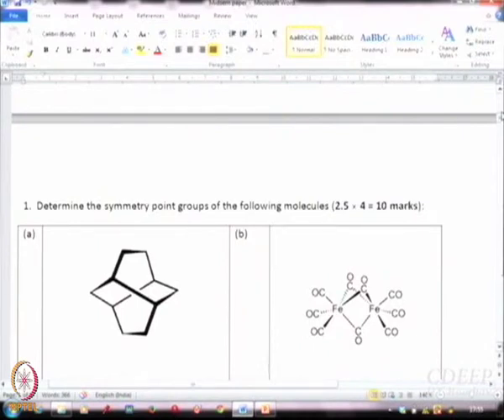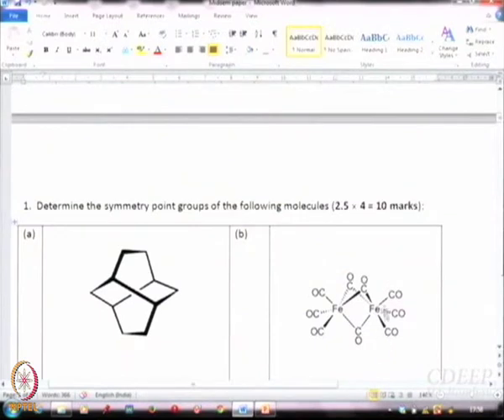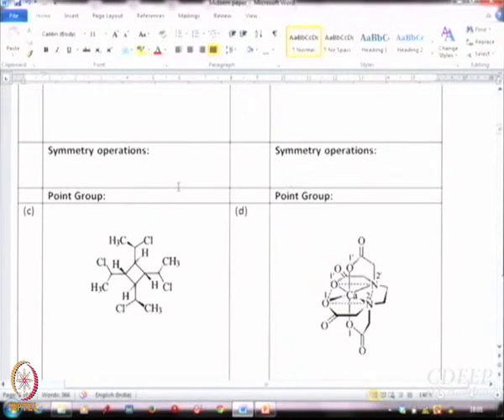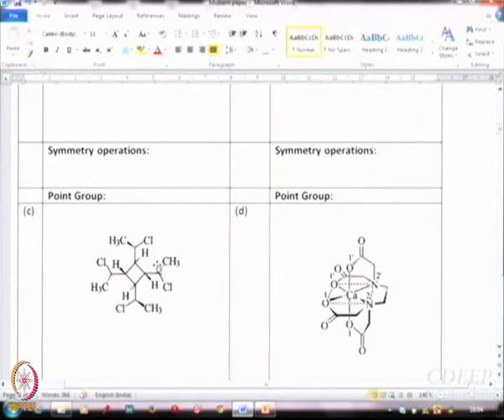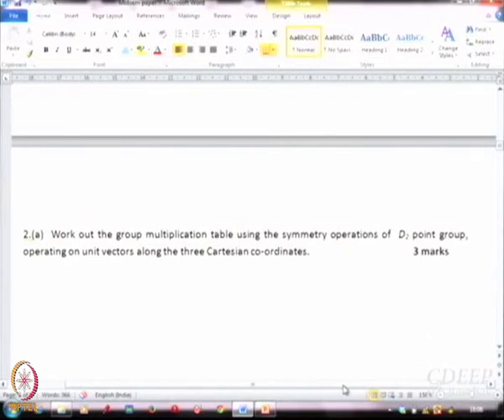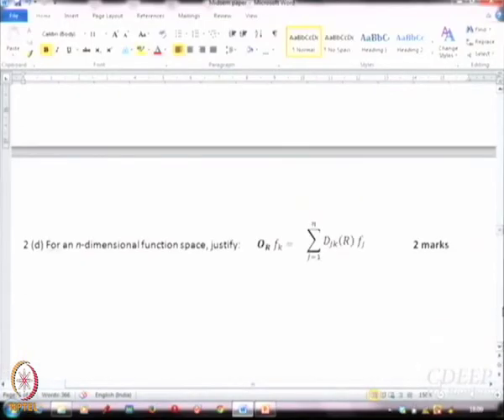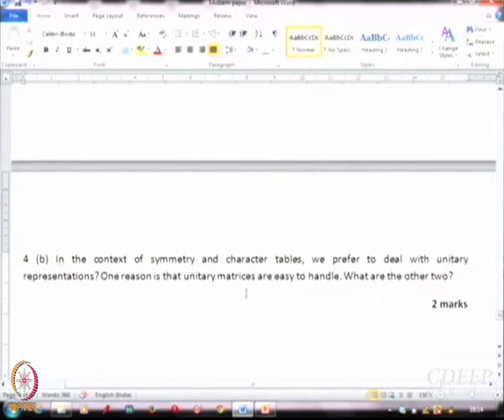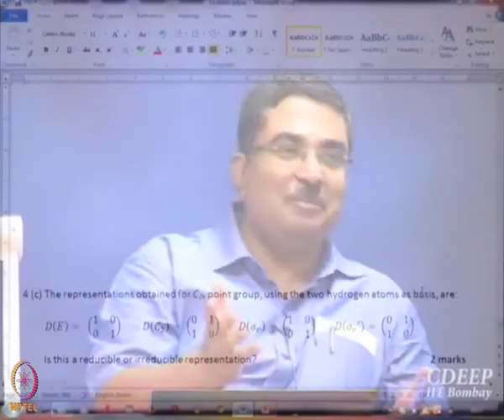Week 6-Lecture 31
Lecture 31 : Practice Session: Review of Some Questions and Solutions